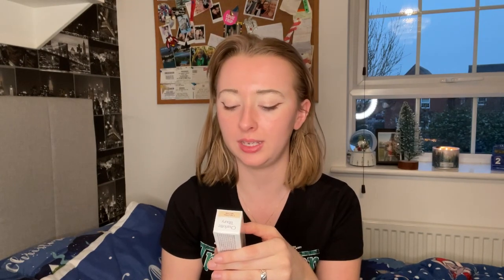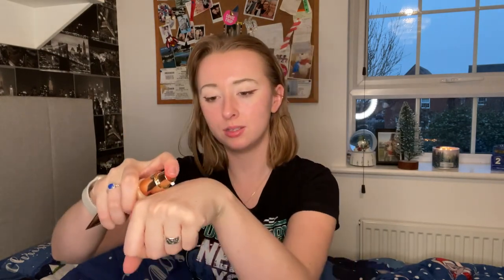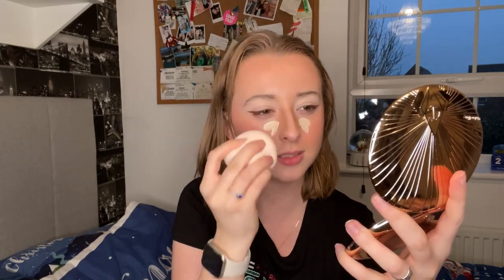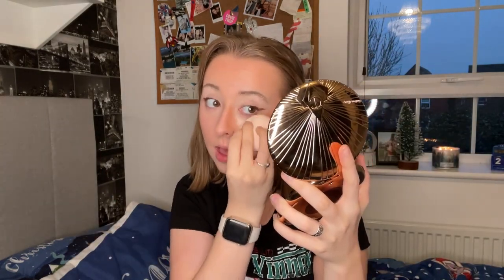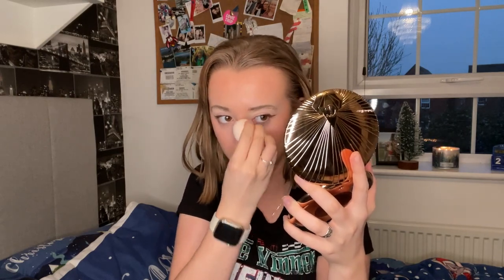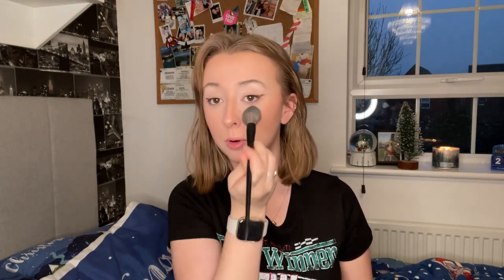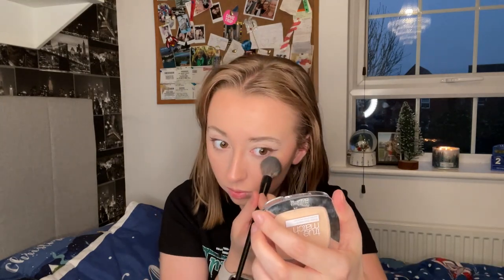Full Face of Brand New Makeup | Cloud paints, Charlotte Tilburty, Rare Beauty | HiI’mLiv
Uploaded a day late but hey we have a double upload today ! :)
New Products Used
🎄Charlotte Tilbury Perfect Skin Foundation
🎄Glossier Solor Paint 'RAY'
🎄Glossier Cloud Paint 'PUFF'
🎄Rare Beauty Liquid Touch Brightening Concealer
🎄Rare Beauty Luminizer Highlighter 'MESMIRISE'
🎄Loreal Infalible Powder
🎄Elf Stay All Night Setting spray